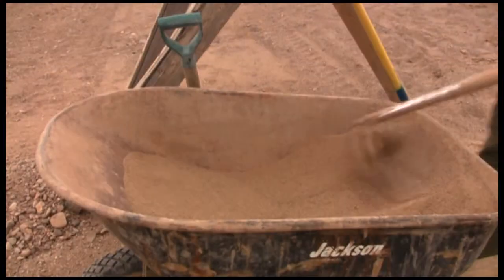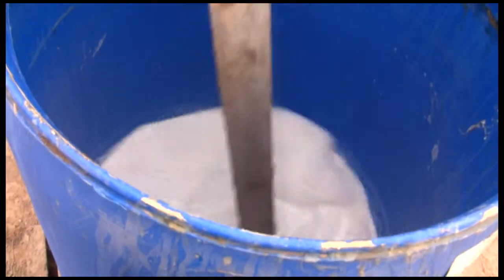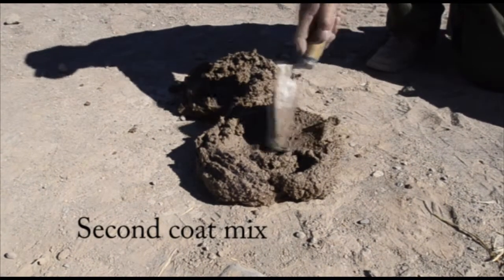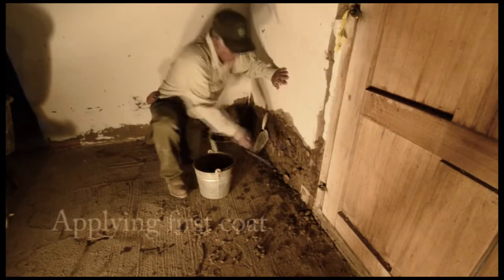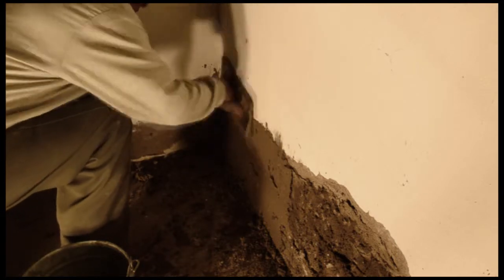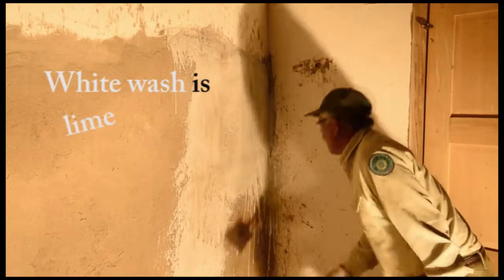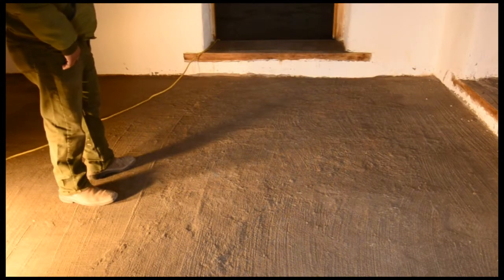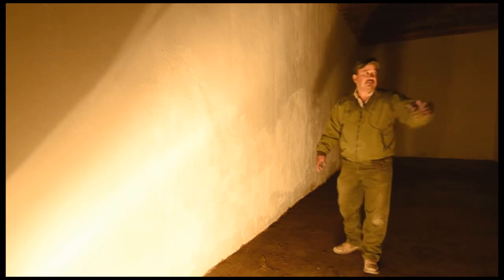Adobe Plaster Restoration at Fort Leaton State Historic Site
The video I produced for Texas Parks and Wildlife Department (TPWD) has been posted to the TPWD Here's the description: Masters of adobe plastering demonstrate how interior walls and floors are repaired and maintained at Fort Leaton State Historic Site near Presidio, Texas, one of the largest and finest historic adobe structures in Texas.. This adobe fortress was a major regional trading center for explorers, soldiers, traders, Native Americans and Anglo settlers.